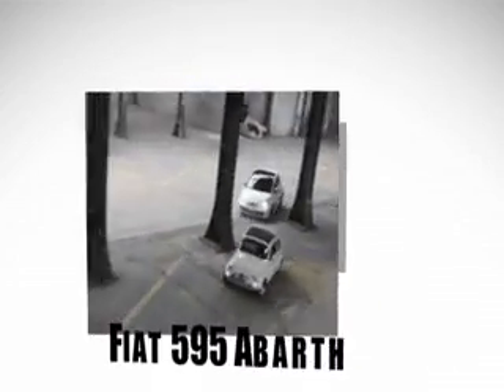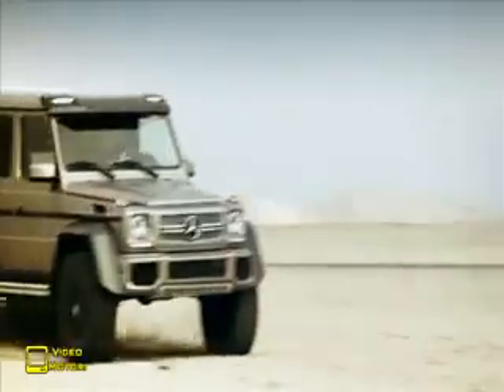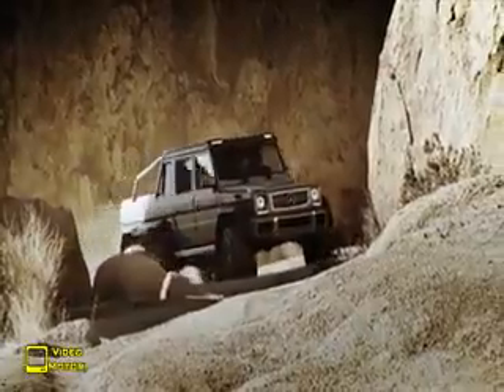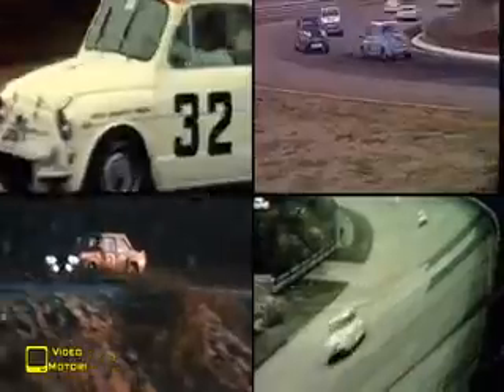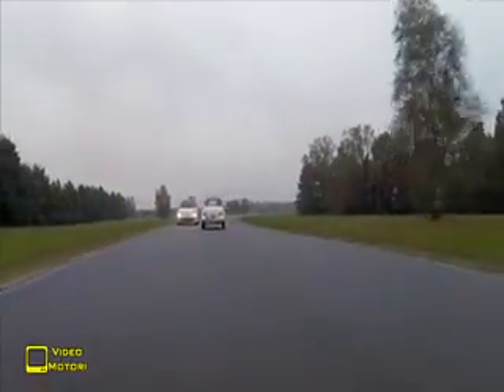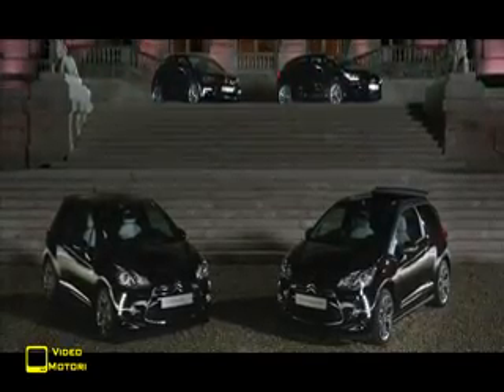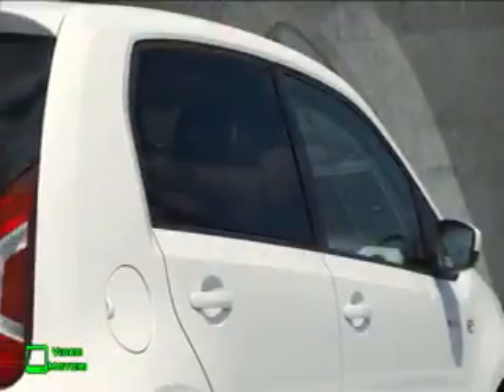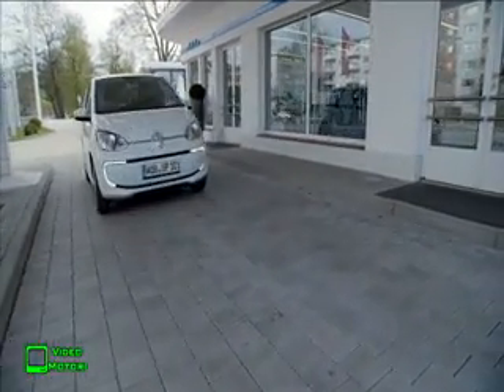VideoMotori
Puntata 13